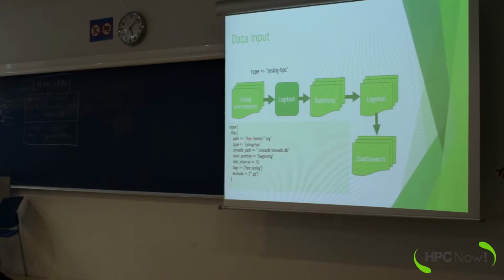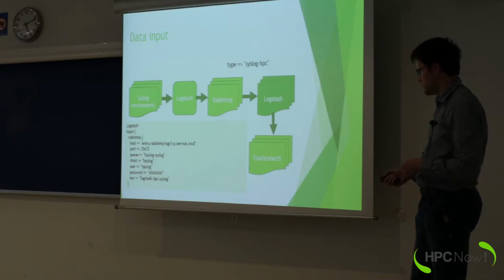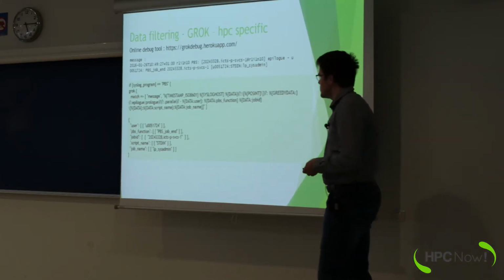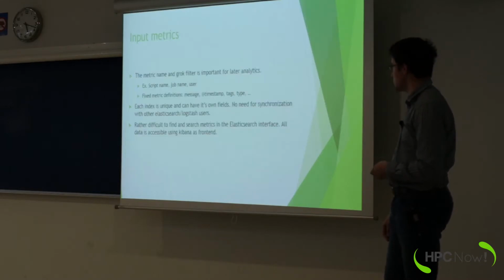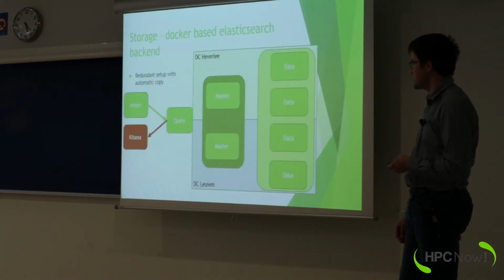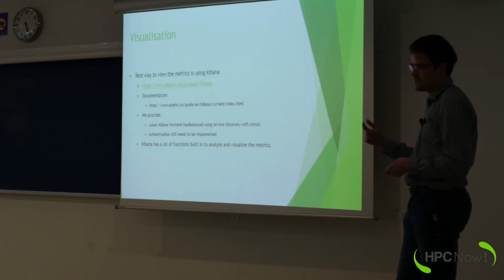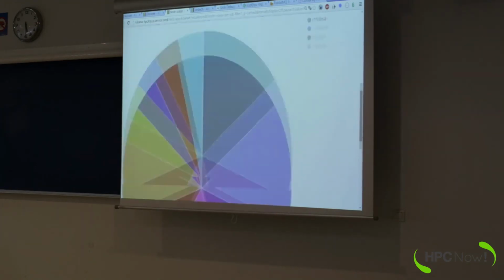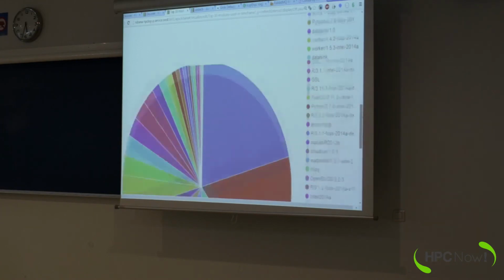Jo Vanvoorden (KU Leuven) A view inside an HPC infrastructure with elasticsearch logstash and kibana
At KU Leuven we set up a complete elasticsearch - logstash - kibana stack to monitor the hpc infrastructure.

Logfiles are shipped to a central location where they are parsed and indexed to our central elasticsearch cluster. This information is then presented trough a kibana web frontend. The web frontend allows system administrators and support engineers to easily search the logfiles of all compute nodes and login nodes. Job schedule information, abnormal behavior, executed commands, loaded modules, and many more information is now searchable through a simple web interface. Making a visual representation of the results is now only a matter of a few mouse clicks. Dashboards can be created for reporting and debugging purposes. All information can be accessed and used in real time.

This talk will give an overview of the technical setup and design constraints. Deployment of the infrastructure using our puppet and docker based infrastructure and to end it a real time demo of the analytics.